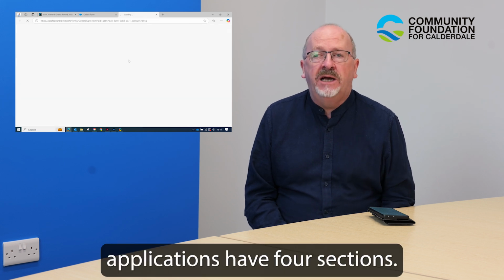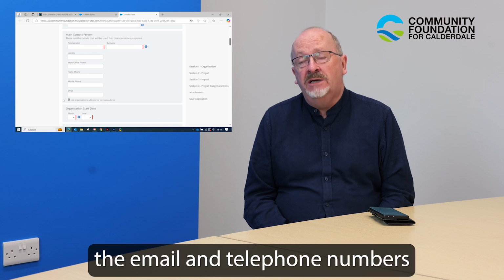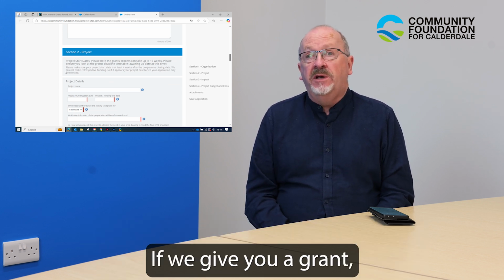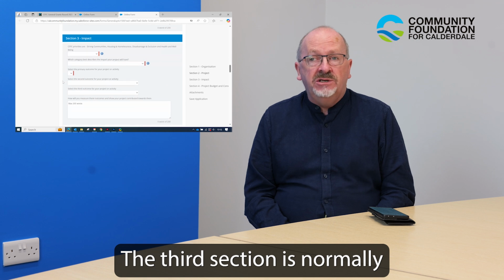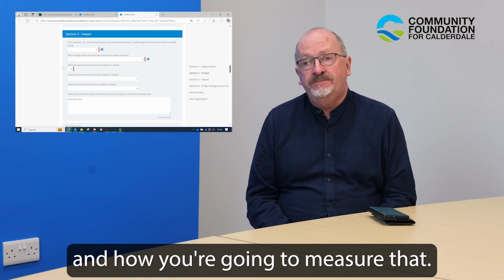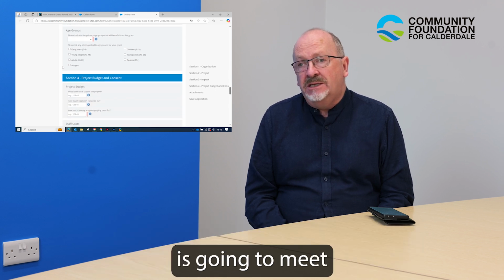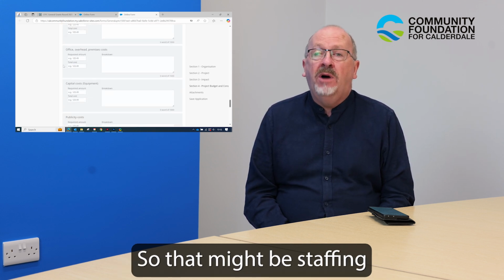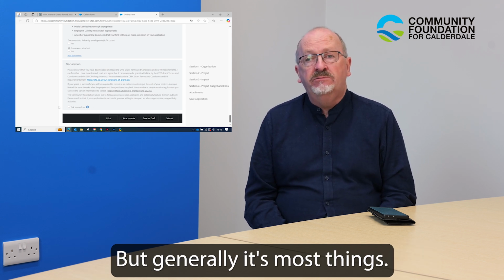How to apply for a grant with CFFC.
Our Grants Manager, Rob, explains how to apply for a grant using the application form on the Community Foundation for Calderdale (CFFC) website.